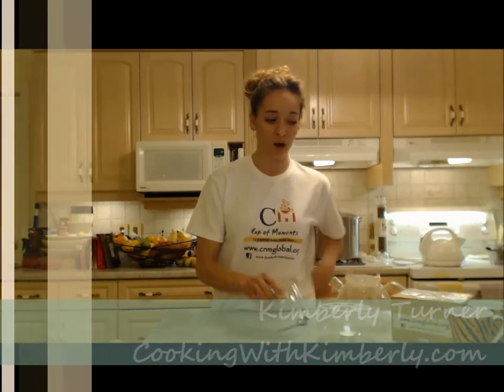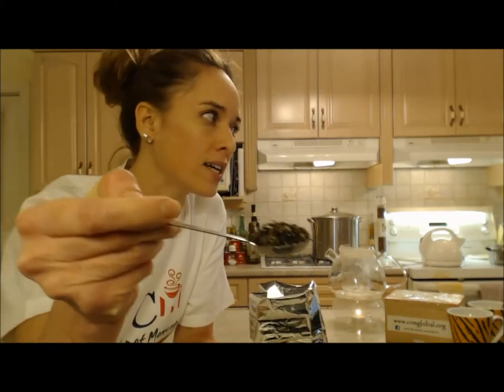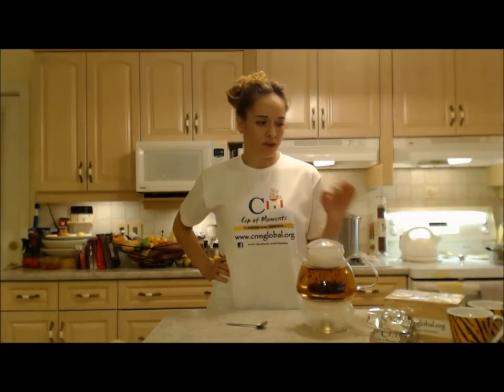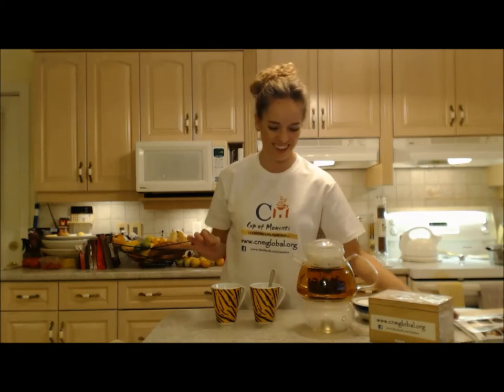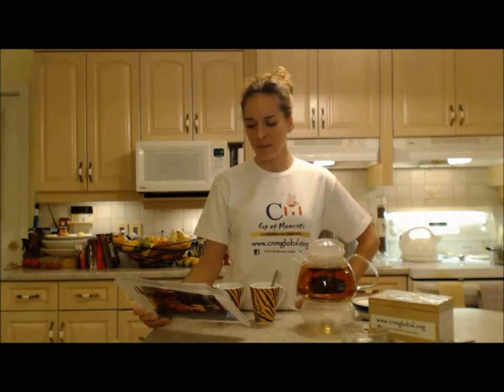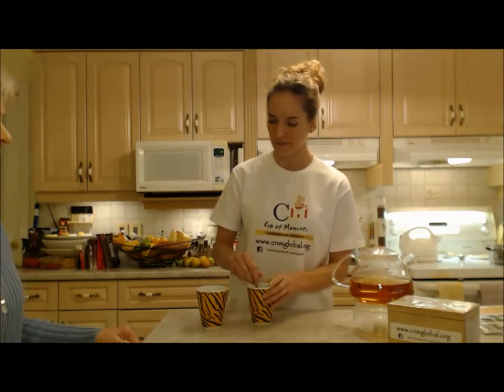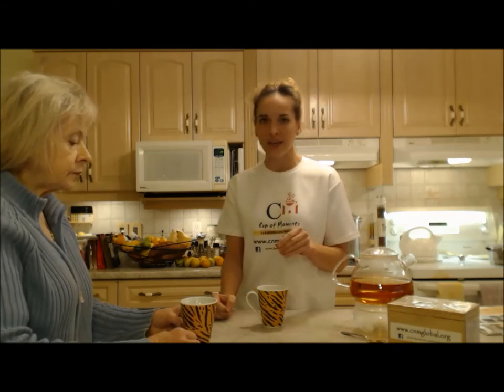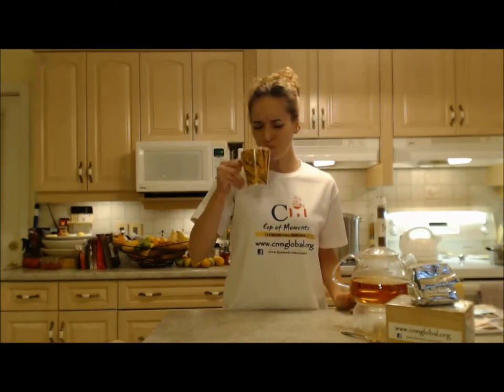How to Brew Bhairavi Limited Edition Darjeeling Tea by Cup of Moments: What I Say About Food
shares with you what she has to Say About...Bhairavi Limited Edition Darjeeling Tea by Cup of Moments!

Plus, a tutorial on how to brew this fine tea.

Kimberly's Fitness: Register for Fitness Classes @ - "Don't Hate, Get in SHAPE!"
Cooking with Kimberly is Made in Niagara! Are you? List your Biz